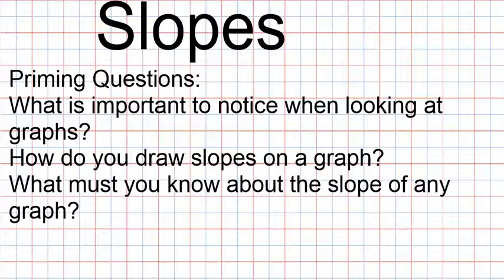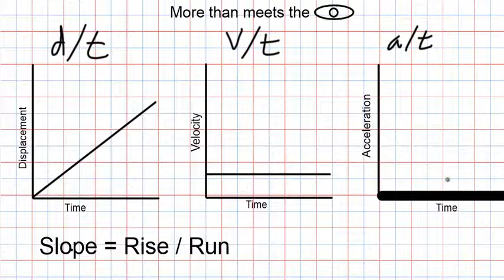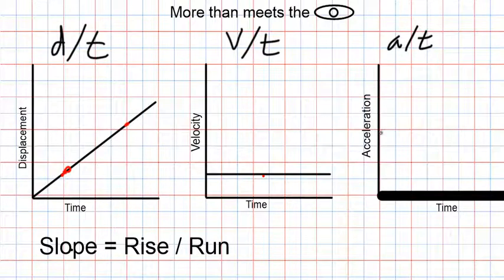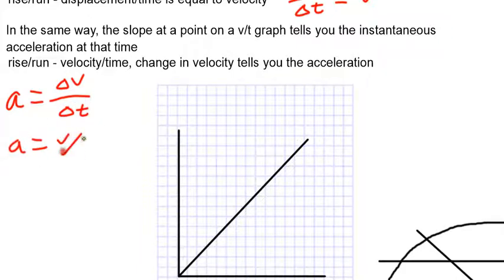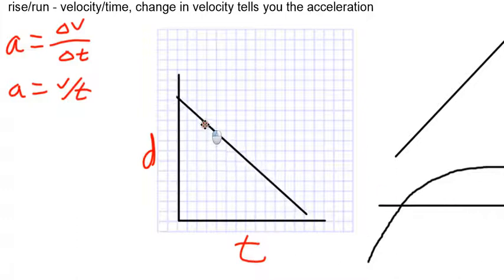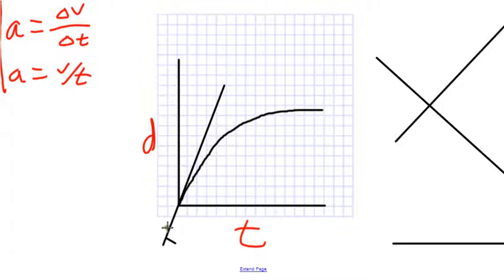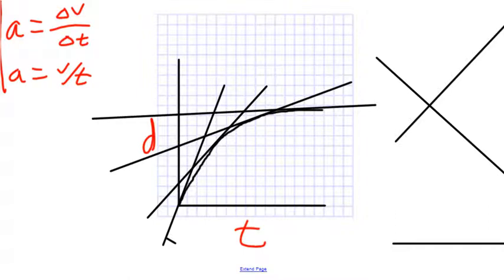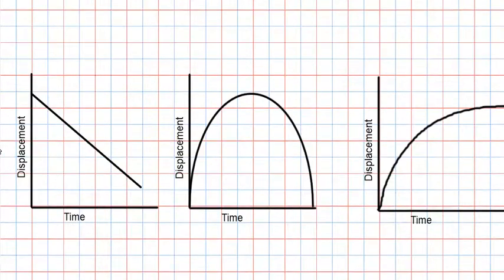106 Slopes Introduction